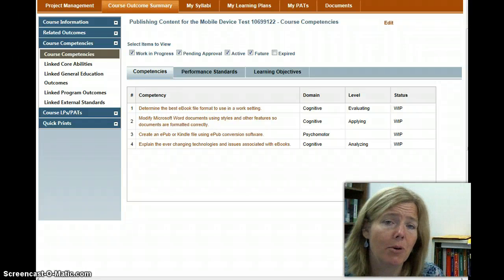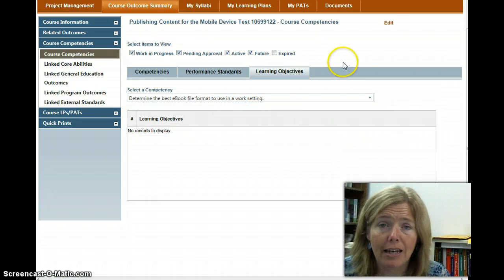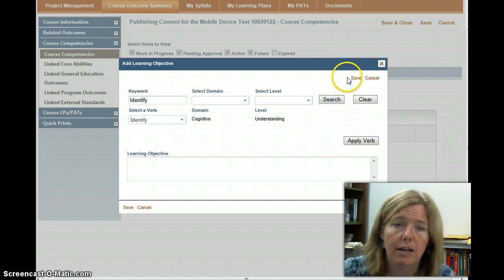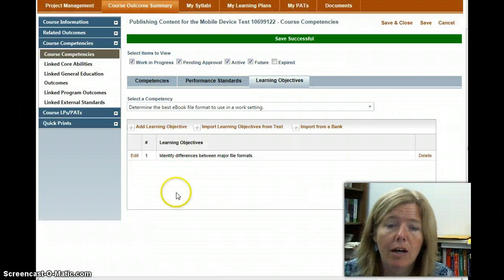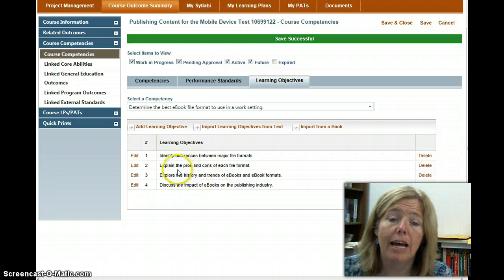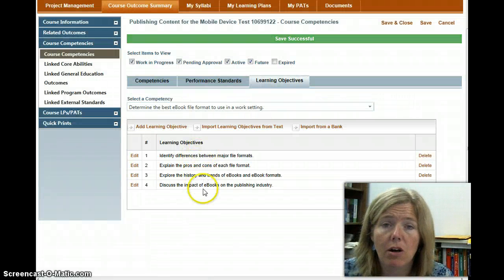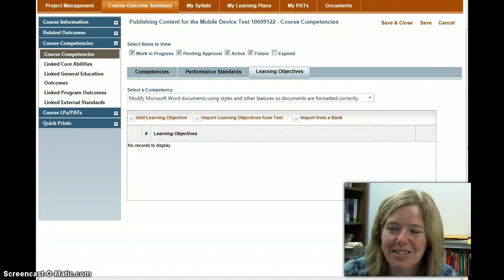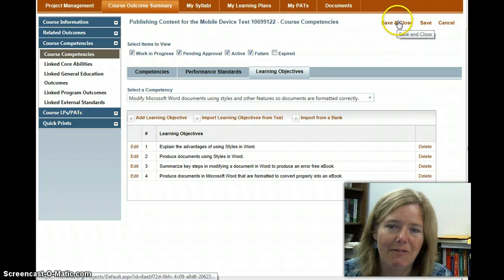Adding Learning Objectives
This video will show you how to add learning objectives in WIDS.